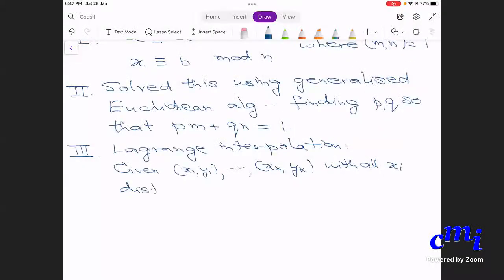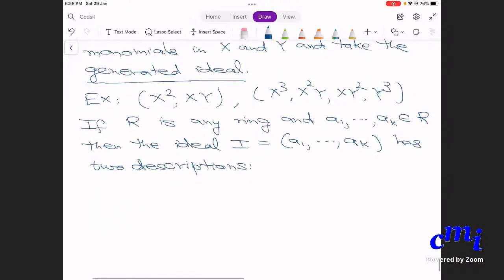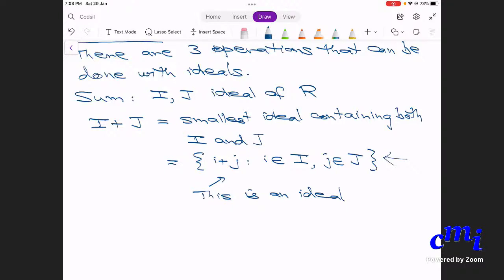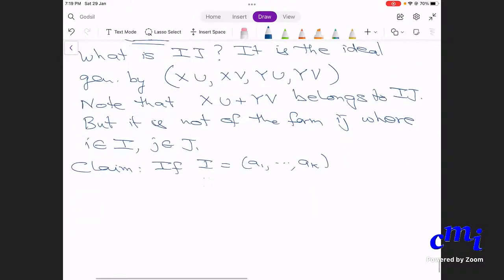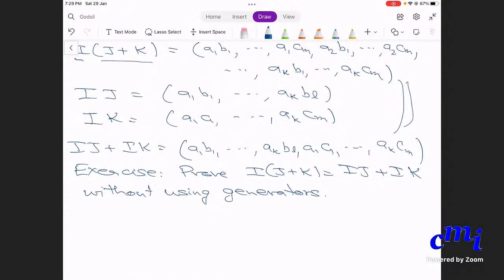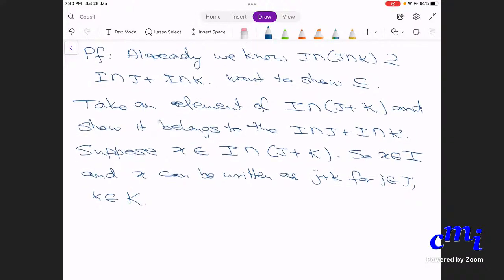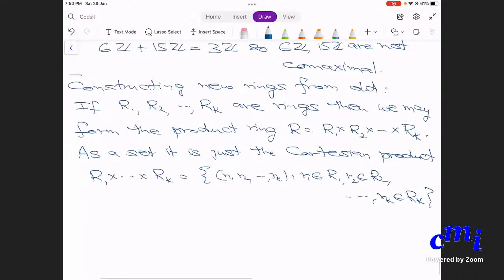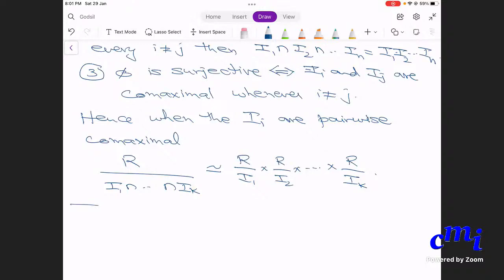Prof. Vijay Kodiyalam- Lecture-2